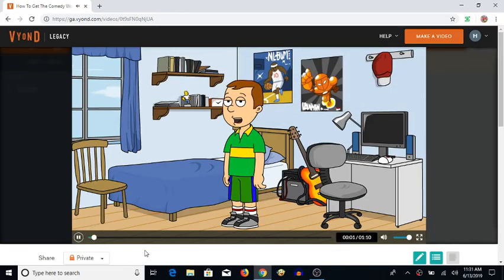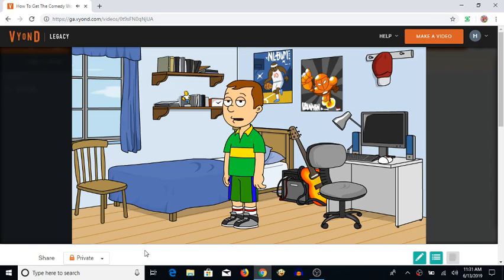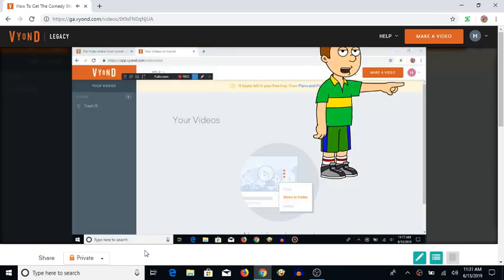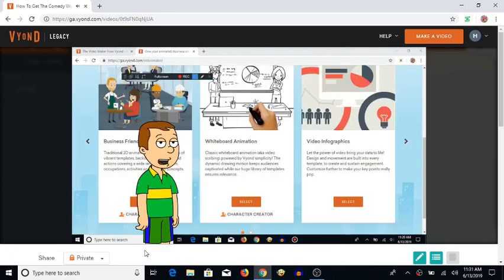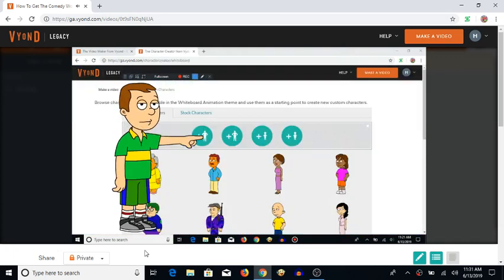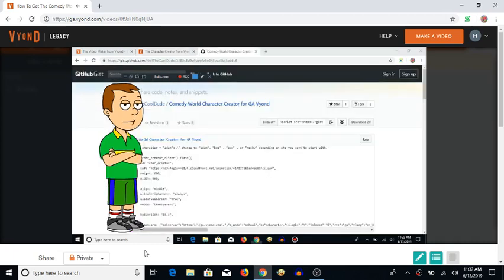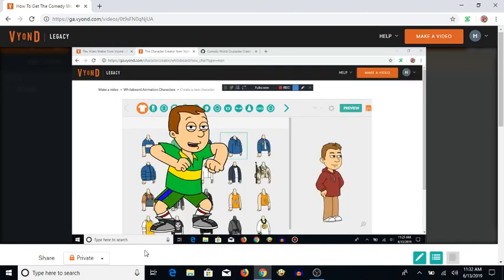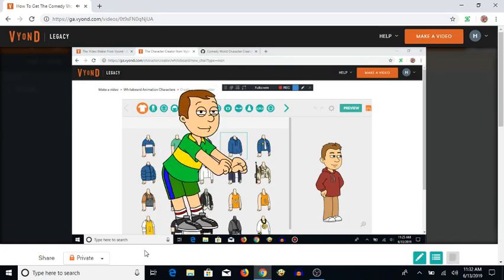How To Get The Comedy World Character Creator Back On Vyond (UPDATED)